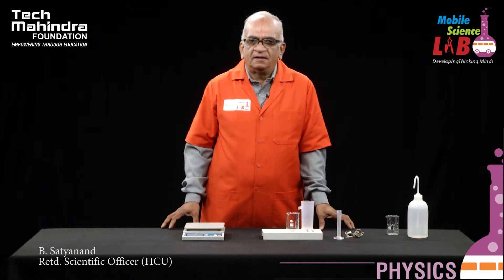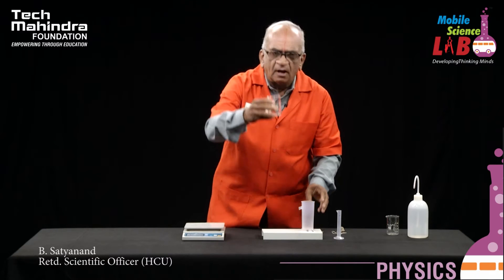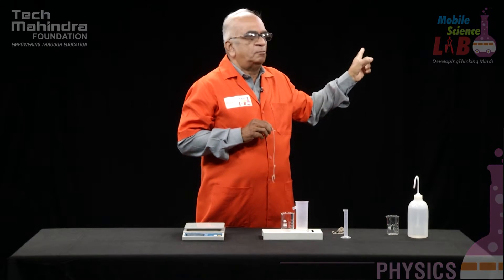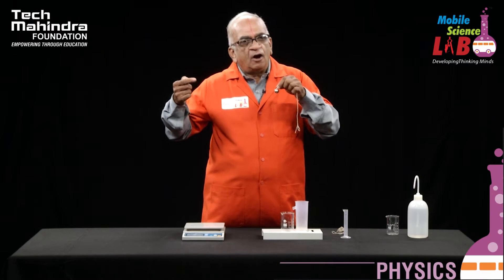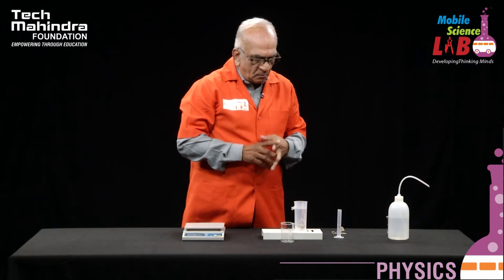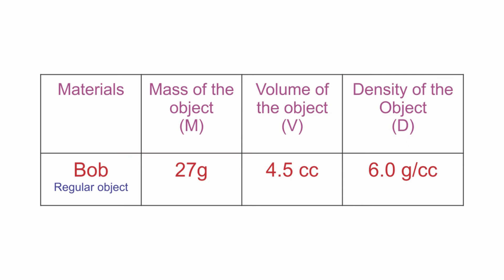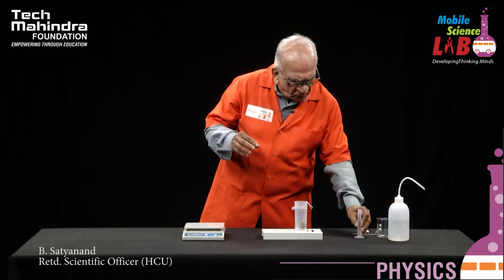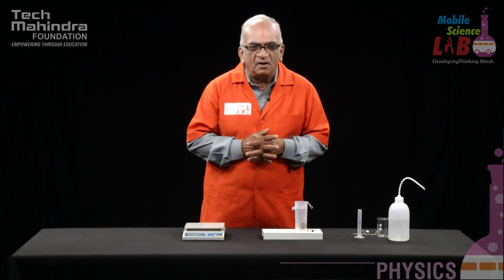Regular & Irregular Shape Body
Mobile Science Lab Team explains the process of Regular & Irregular Shape Body